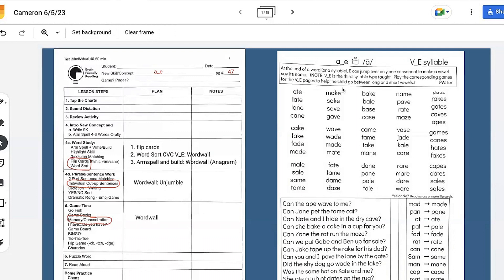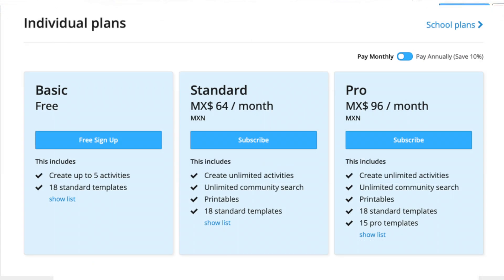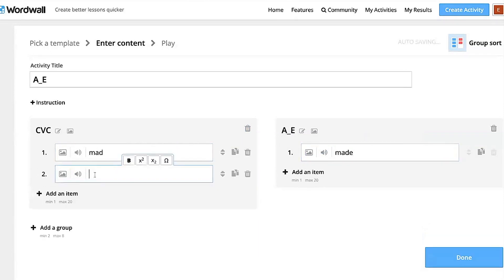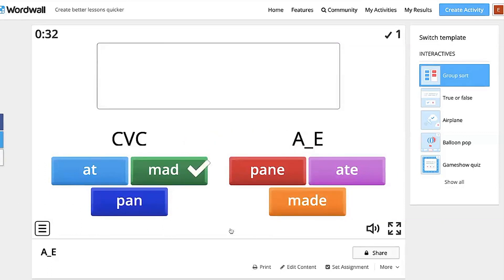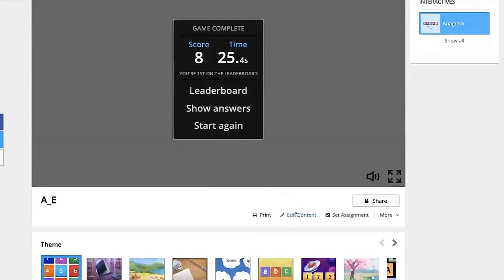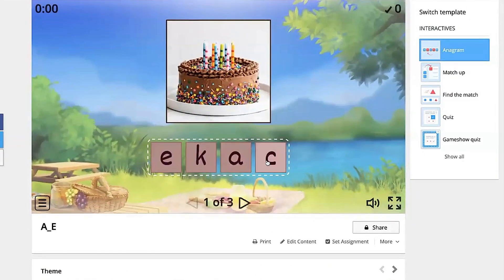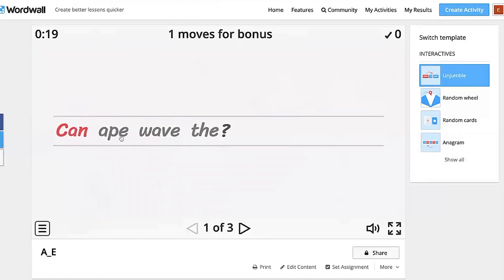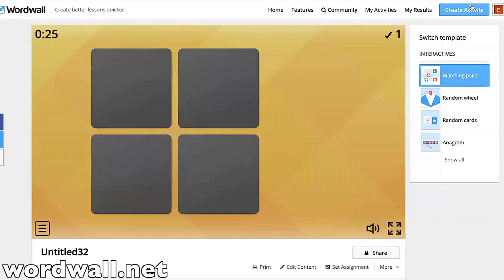#17 Incorporate BFR™ Word Study and Sentence Activities Using Wordwall.net (Not Tools in 10!)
Use wordwall.net to incorporate BFR™ lessons, skills  and instructional activities for virtual instruction or for independent and/or small group use in the classroom.

💗Are you enjoying these bite-size trainings? Find the full series of Tools in 10! on the We Shall Read YouTube Channel.

🔖 Chapters
00:00 - Start
00:03 - Introduction
00:33 - Planning Online Activities
02:52 - Word Sort Activity on Wordwall.net
05:46 - Remote Tutoring with These Tools
06:39 - Armspell and Build - Wordwall (Anagram)
09:35  - Wordwall: Unjumble